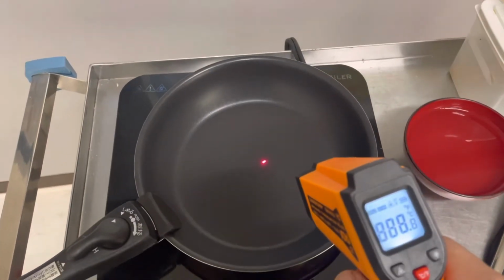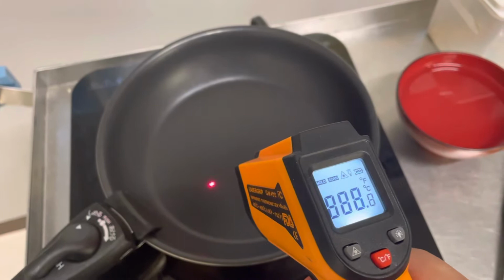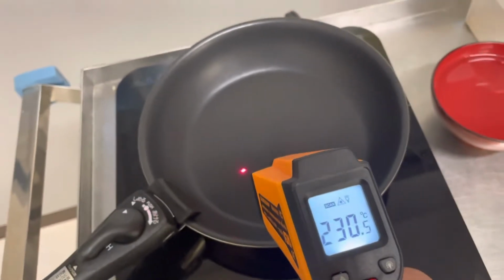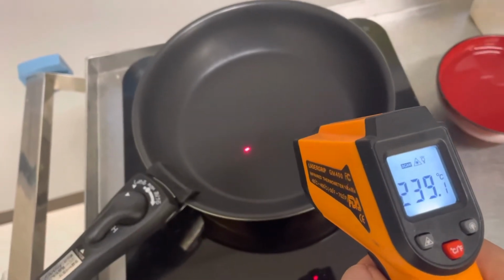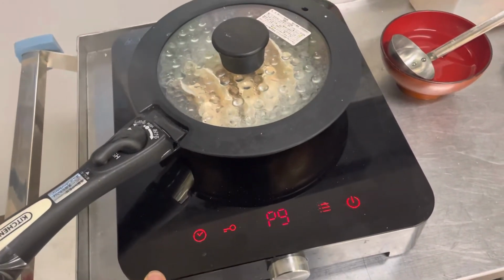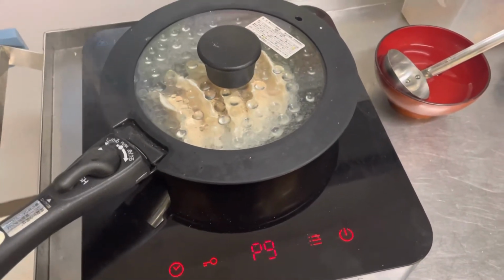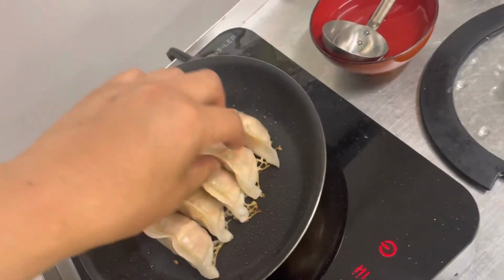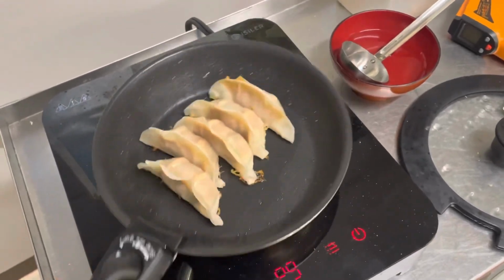Special pan for baking gyoza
This pan is special tool for baking gyoza
It makes easy for you!!